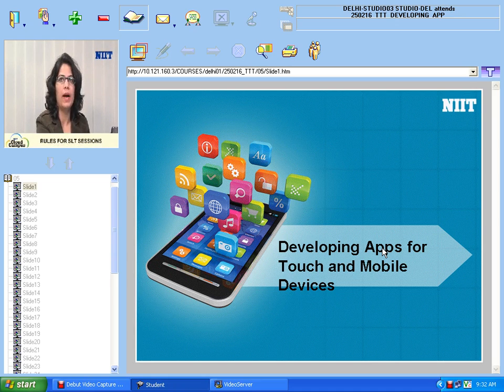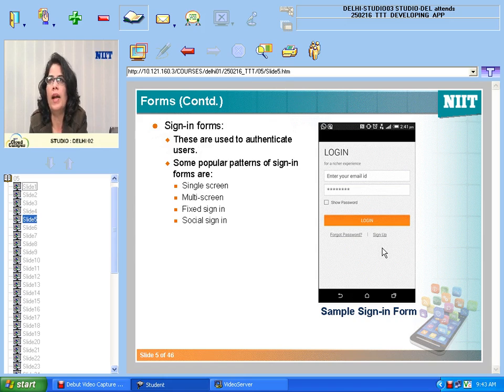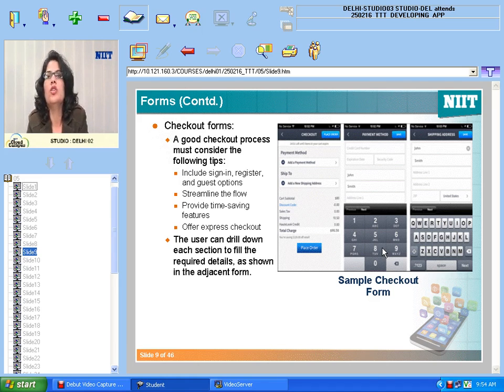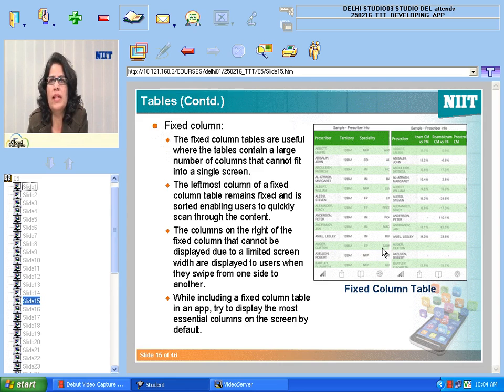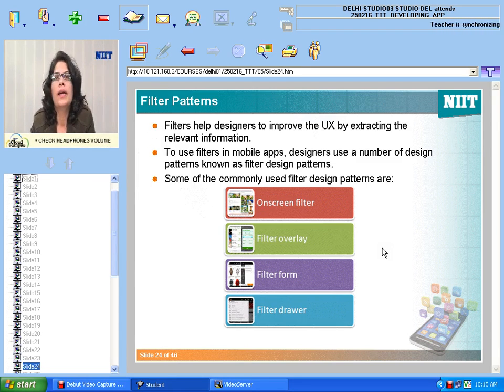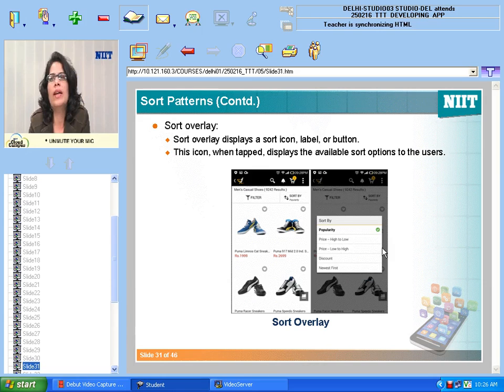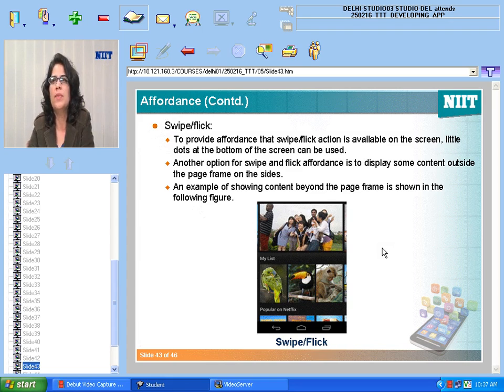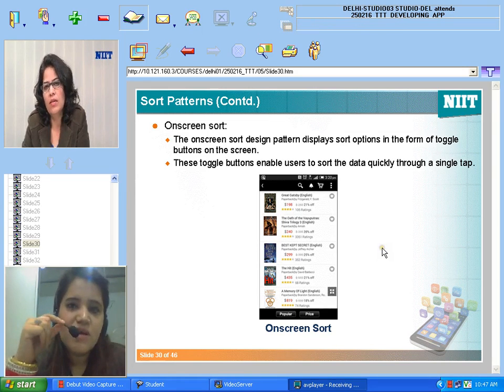250216 TTT DEVELOPING APP